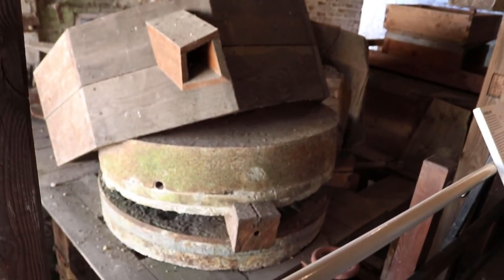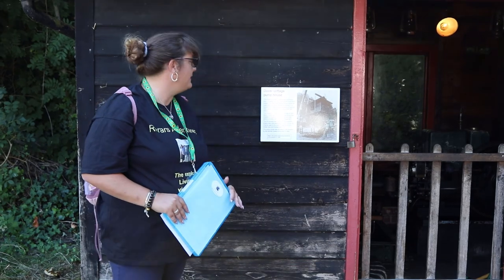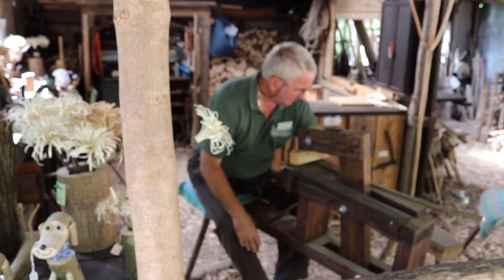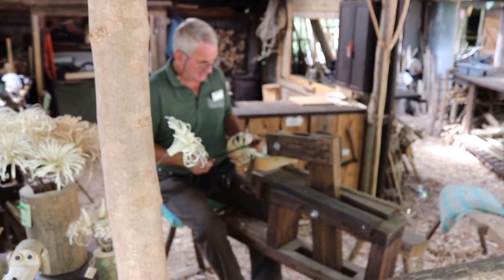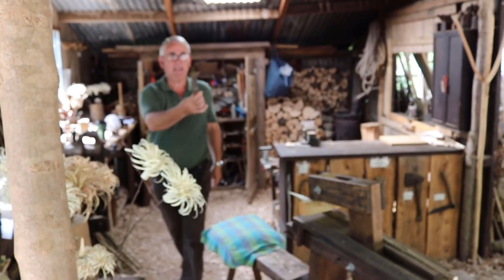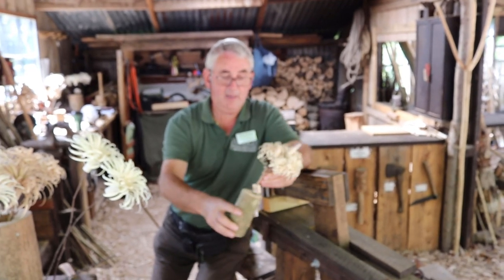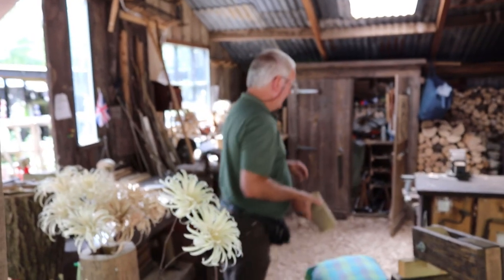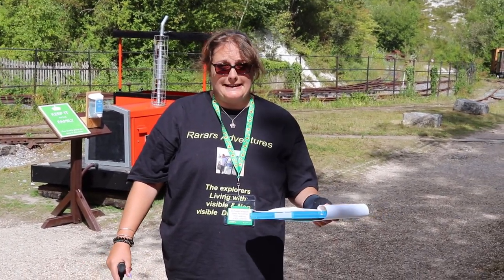Amberley Museum visiting locations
Rarars Adventures Visiting Locations
Thank you to Amberley Museum for letting us visit you we had a lovely day with you.
sharing with others what to except while visiting.
read about the hole visit on my website, also you can found more about the sunflower lanyard if this something you are interested in:
also as promised in the video the link to amberley Museum:
when visiting there website you can find out all the updates on COVID-19 and any other changes that may of been put in place.
I would like to say a massive thank you to Amberley Museum, my dad for helping with filming and thank you to my supporters on You Tube.
will see you again next month!👍😘
Please be kind as it was my dads first time filming!